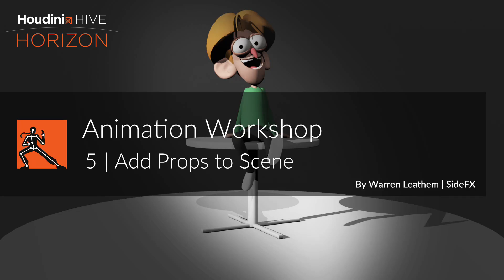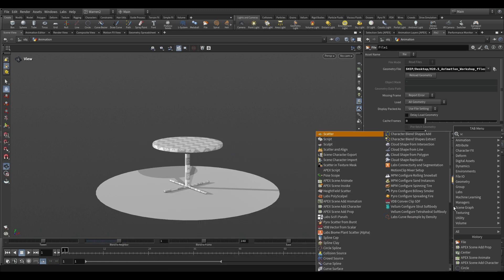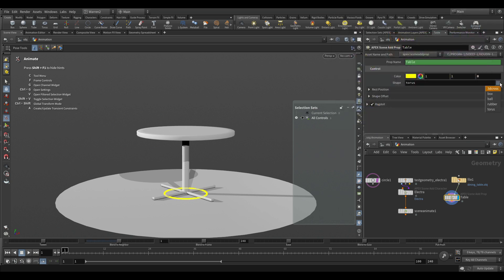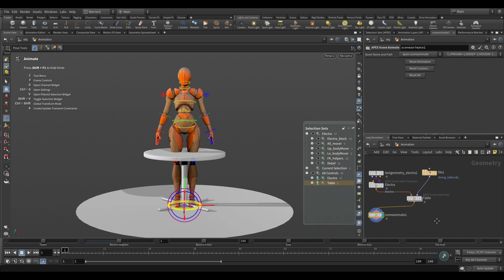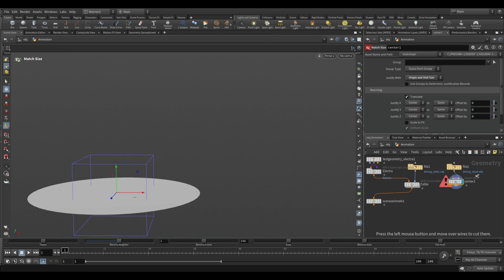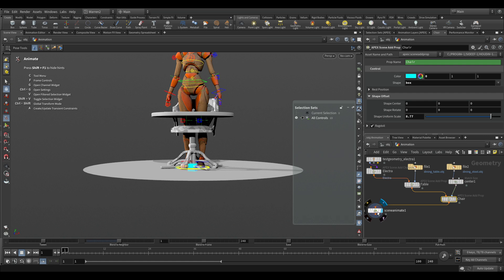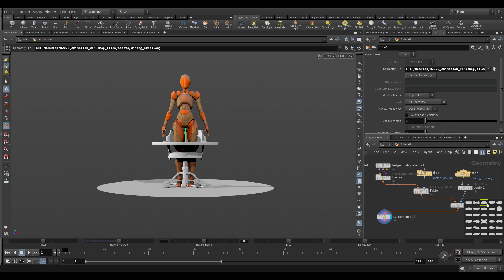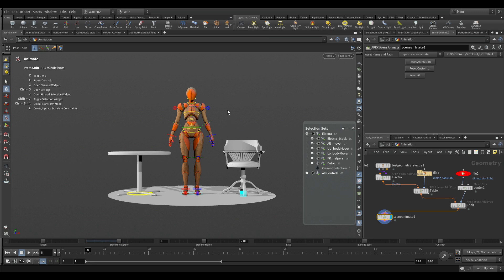Animation Workshop 5 | Add Props to Scene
Add objects to your scene and set them up as props to be animated with your characters.